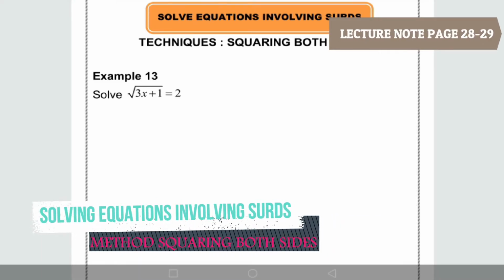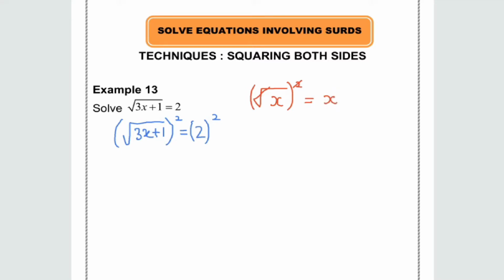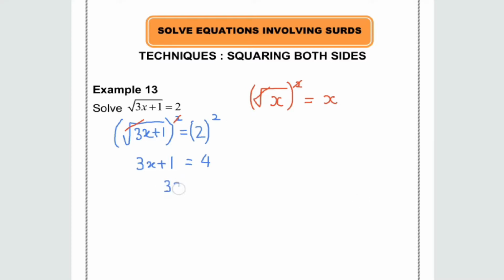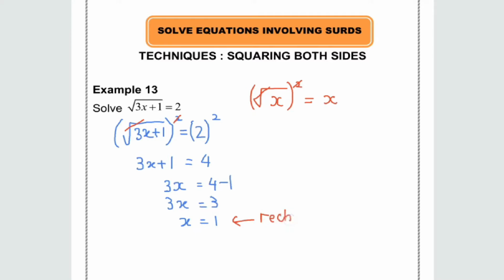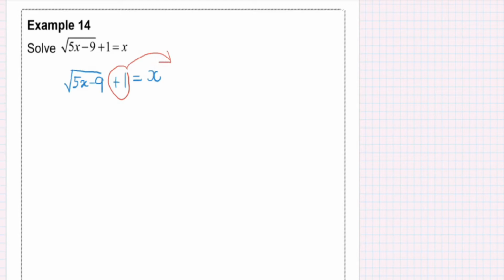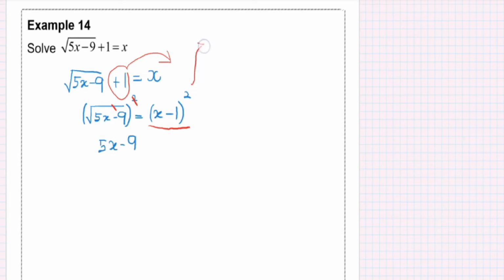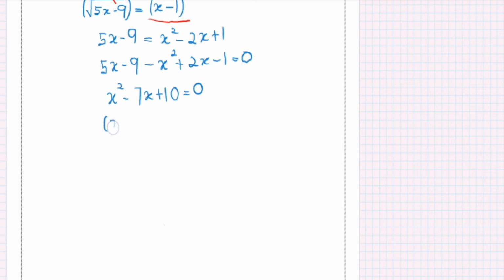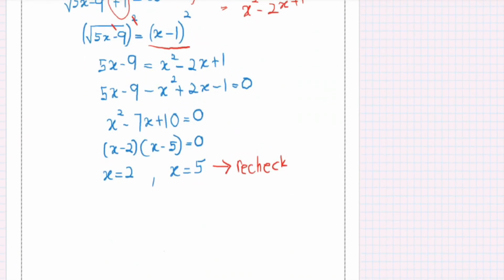AM015 Video 7 Chapter 1